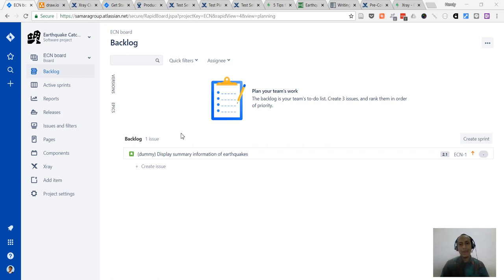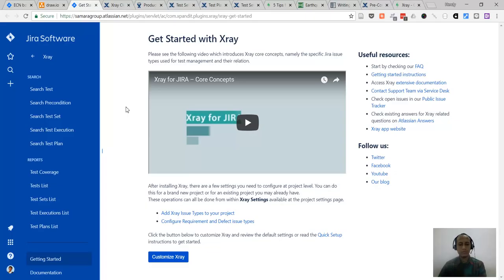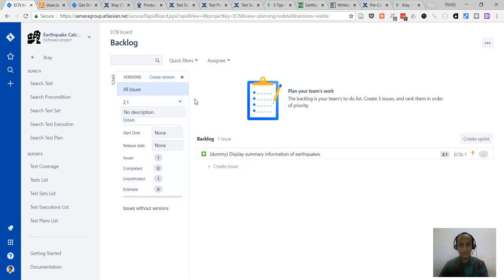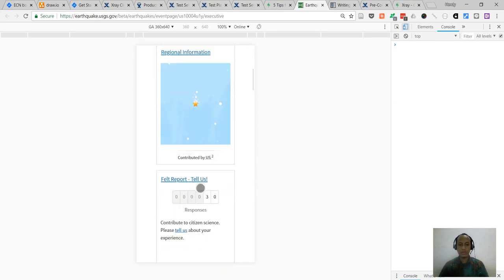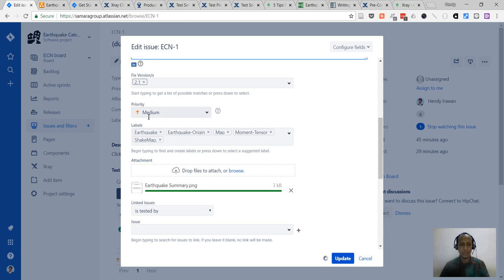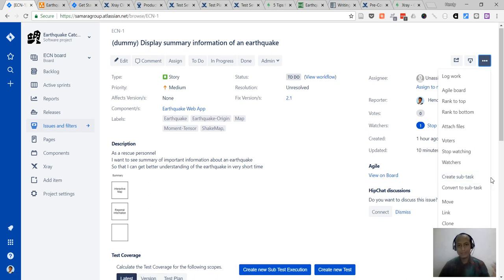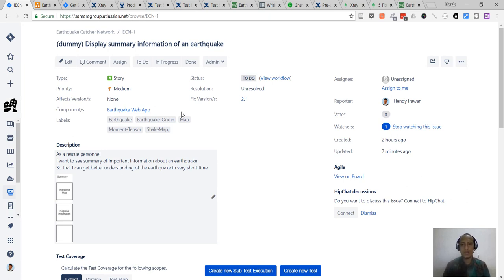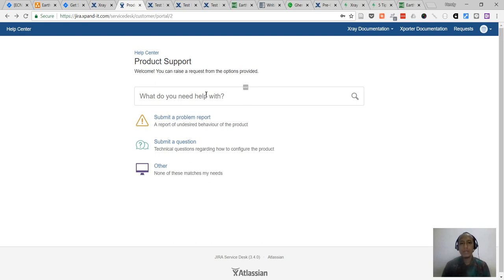How to use Xray to write tests in Gherkin language (Cucumber-compatible)